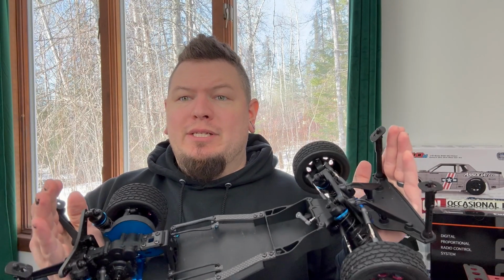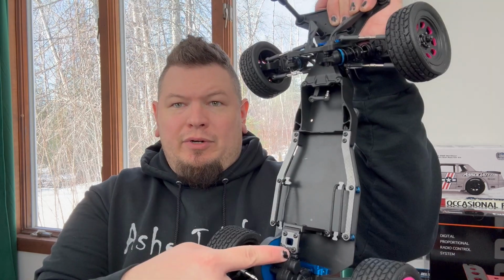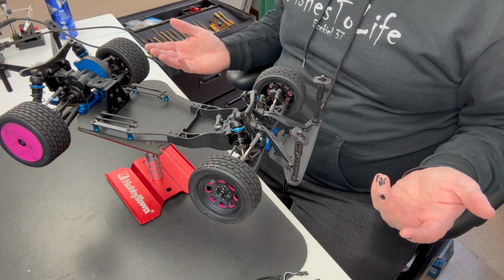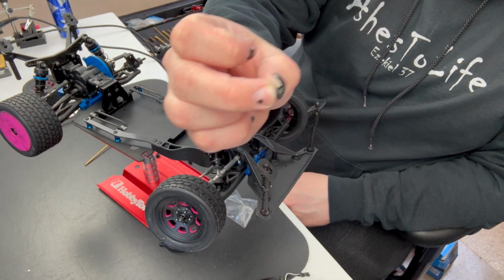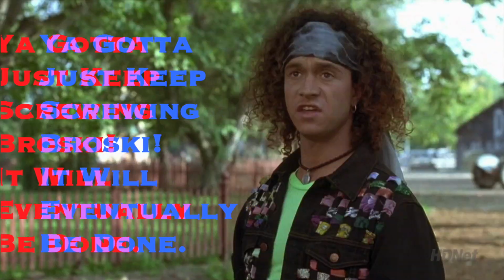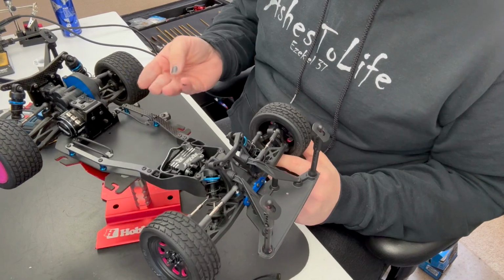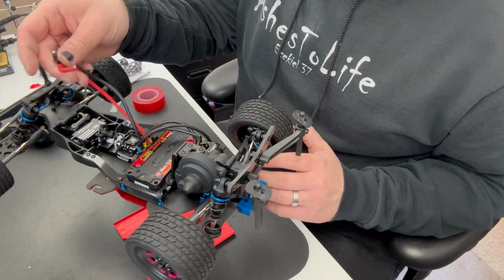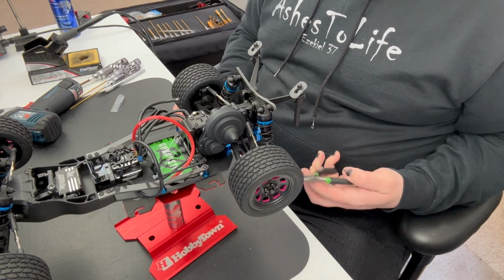Team Associated SR10m Kit Street Stock Finale Video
In this weeks episode we finish the SR10m Street Stock kit to get ready for the dirt. Follow along as we do the final touches and install the esc, servo, and 13.5 motor. Who's ready to race?!?!?